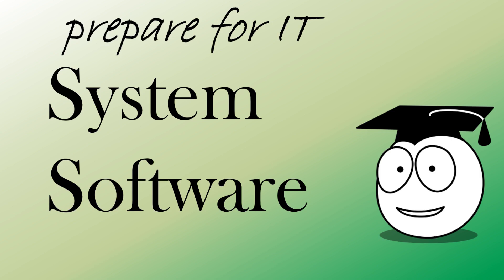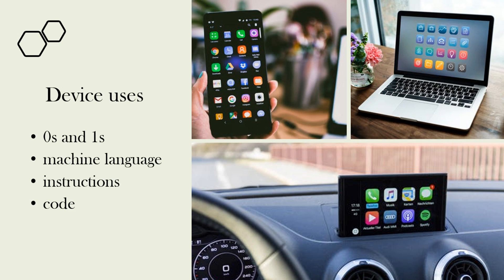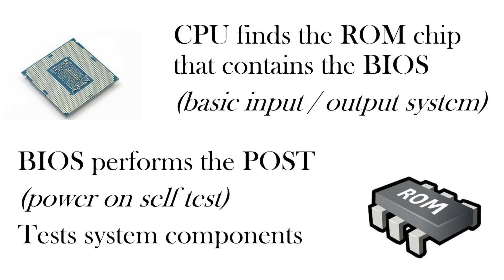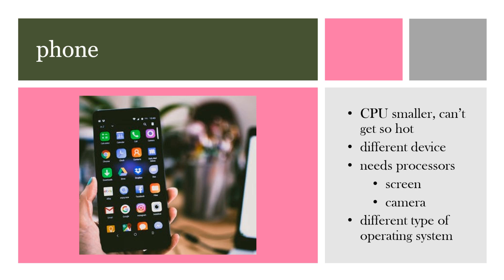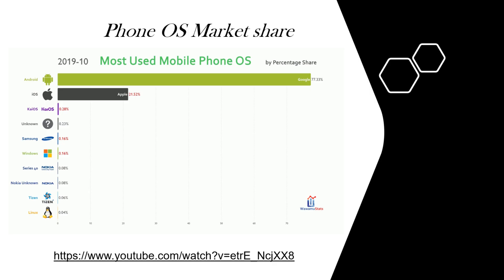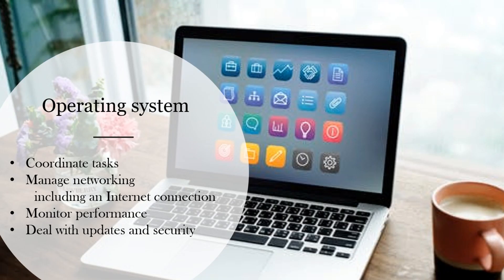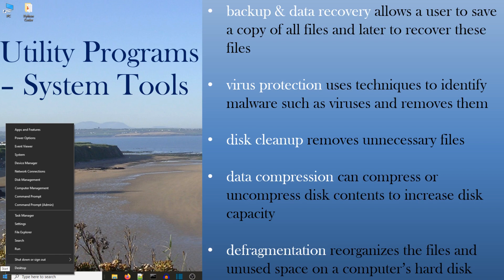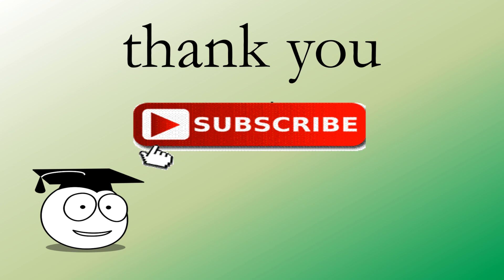System Software | Learn Computer Basics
This video explains what is system software and includes operating systems, types of operating systems, operating system tasks, utility programs, starting or booting a computer, drivers and what is a language interpreter. The “Prepare for IT” series was created to help preparation for IT exams and courses.